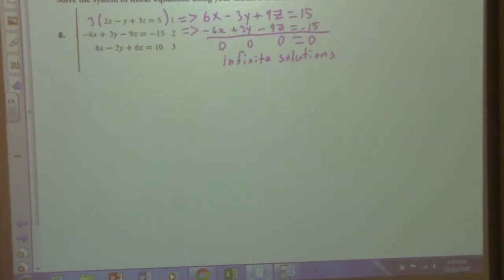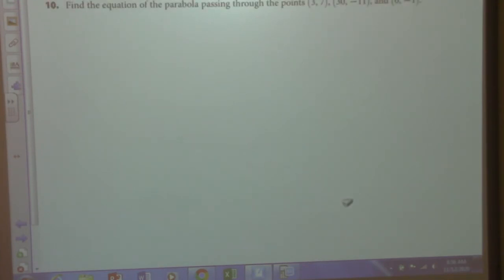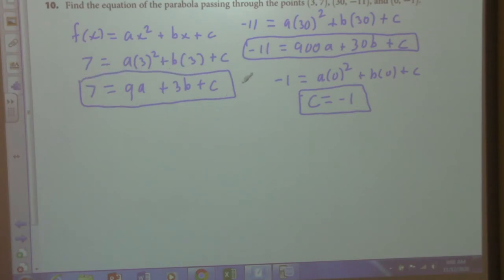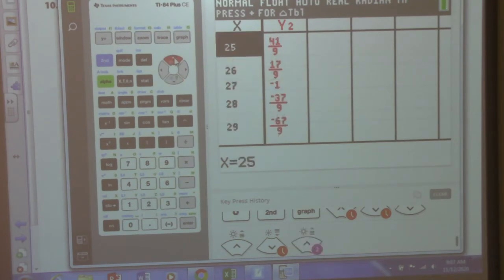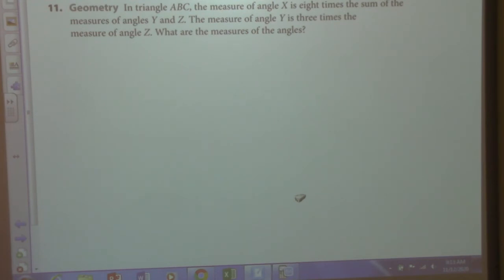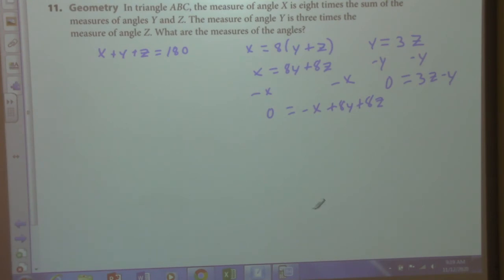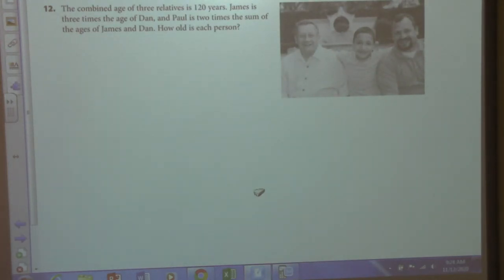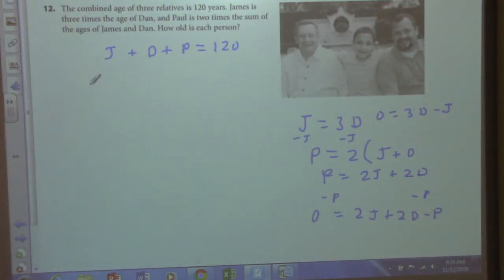Algebra 2 Class 11/12/20 Chapter 5.3 Exercises 9-12 Solve Real World Systems in 3 Variables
Today we solve systems of equations with 3 variables.